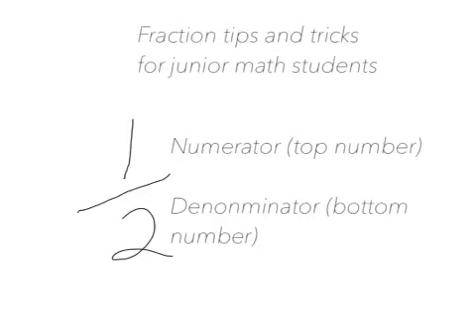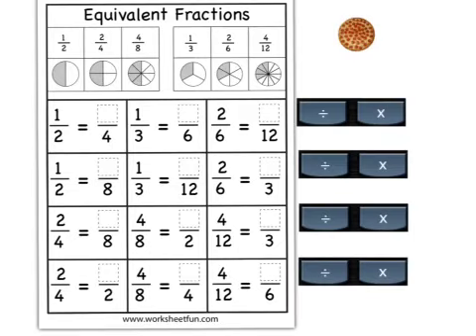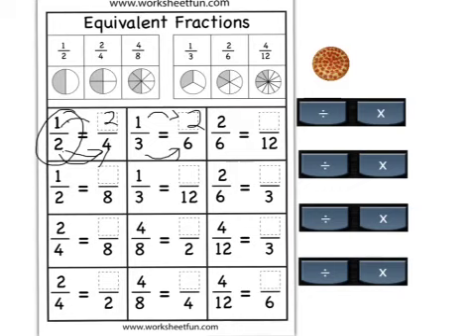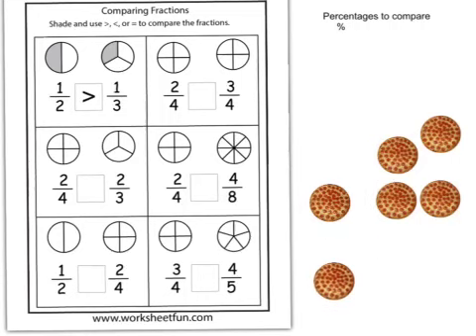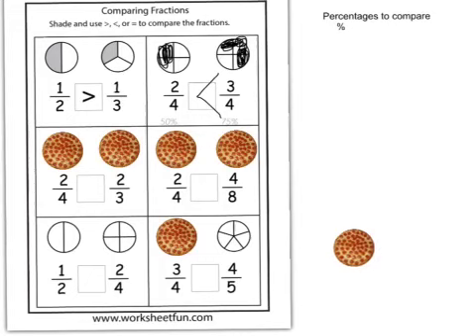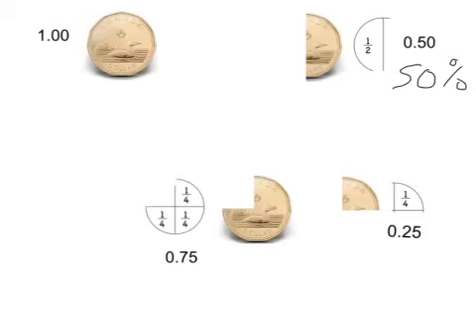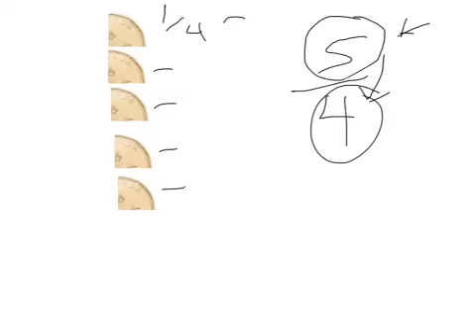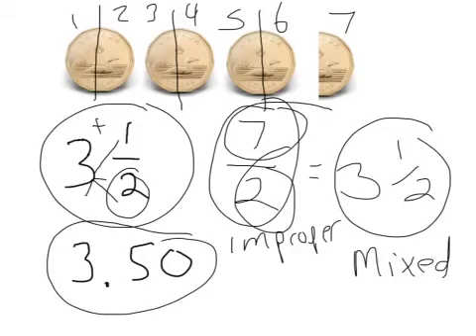Junior fractions grade 5 and 6 ont